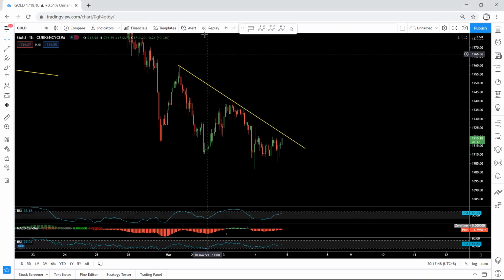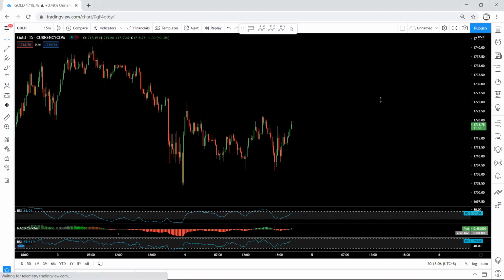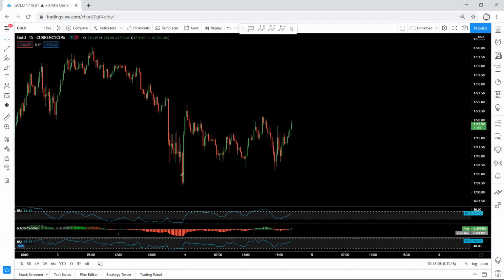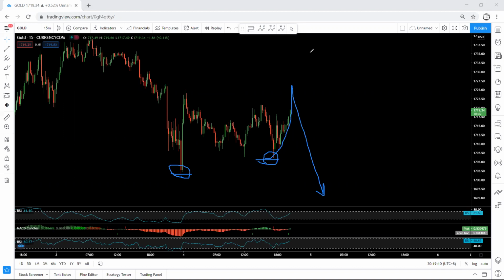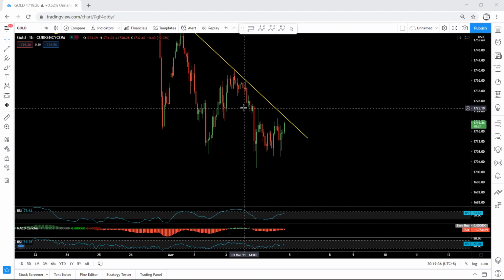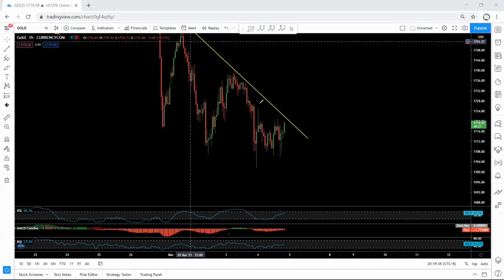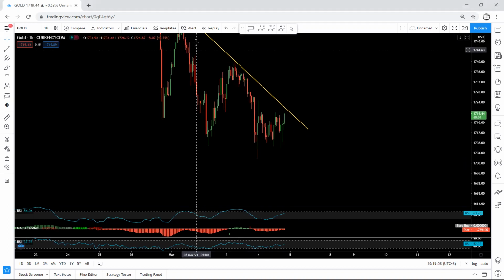Gold Daily Technical Analysis for March 5, 2021 - XAUUSD